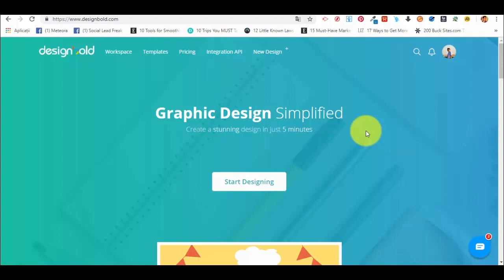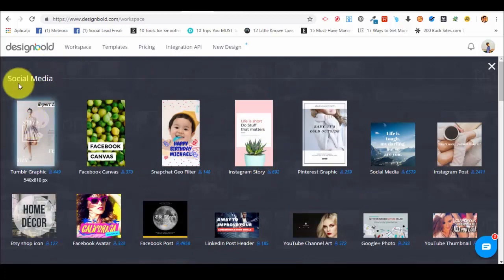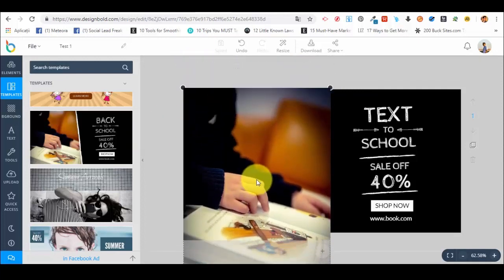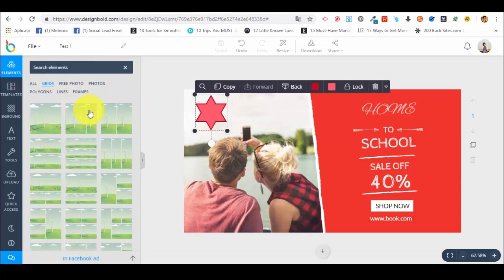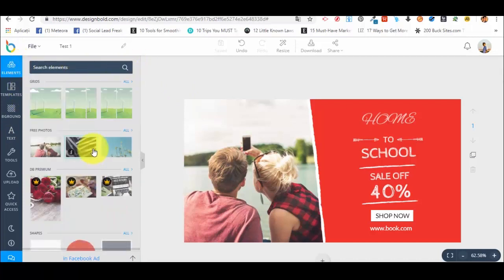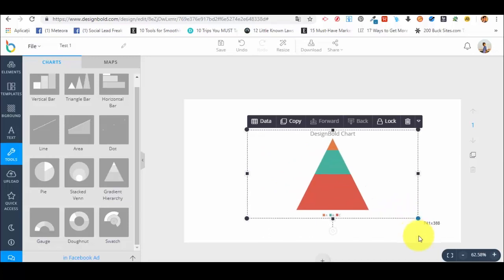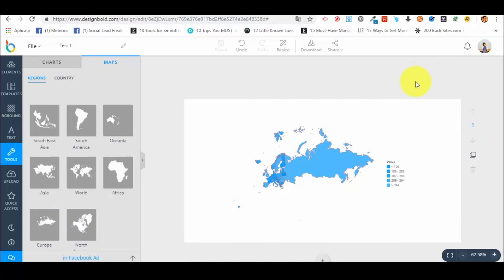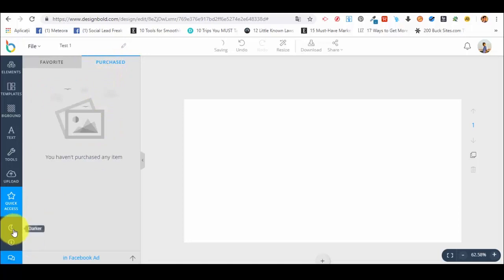graphic design academy A PATH FOR YOUR DREAMS TO COME TRUE. MAKE AS MUCH MONEY AS YOU WANT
“ GRAPHIC DESIGN ACADEMY”  THAT IS 100% FREE FOR YOU. A PATH FOR YOUR DREAMS TO COME TRUE. MAKE AS MUCH MONEY THAT WILL ALWAYS MATCH YOUR MINDSET. EARN A MILLION DOLLARS AND SPEND IT LIKE A KING
After watching this video you will VALUE what you know and start charging CASH for it. As the title “GRAPHIC DESIGN ACADEMY” suggests that you will EARN with your mind. This video will make you MASTERMIND in making professional-looking designs for your own needs for your business without having to outsource anything. The GOAL of more MONEY will be achieved without spending the whole day at work. It’s an idea for making big MONEY